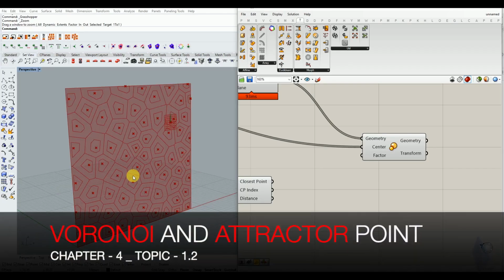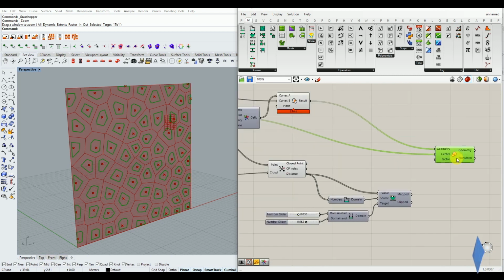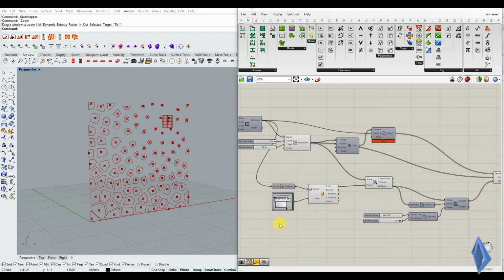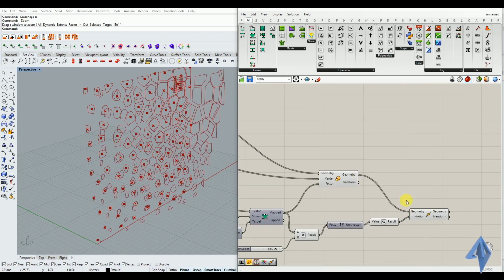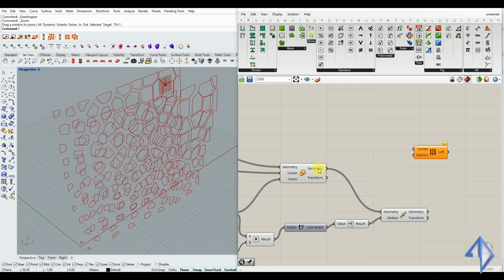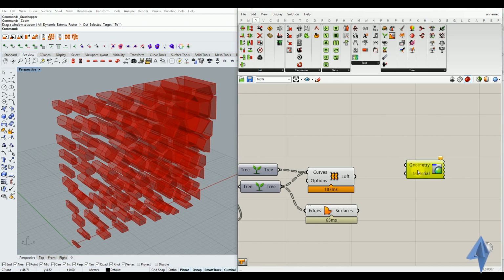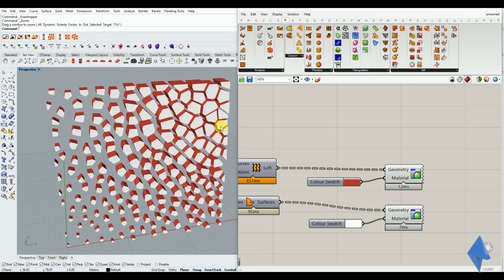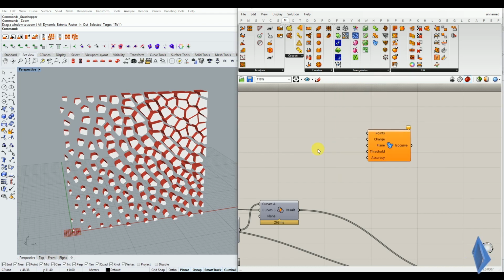VORONOI AND ATTRACTOR / REPULSOR POINTS - PART 2 IN GRASSHOPPER 3D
Dive deeper into the world of computational design with Part 2 of our Voronoi and Attractor/Repulsor Points tutorial in Grasshopper 3D! This video explores advanced techniques for manipulating Voronoi patterns using attractor and repulsor points, perfect for architects and interior designers aiming to create dynamic and responsive designs. Learn how to control and refine your patterns for unique architectural and interior design projects. Follow along to enhance your Grasshopper skills and bring your creative ideas to life.